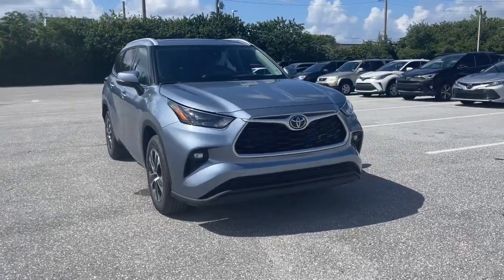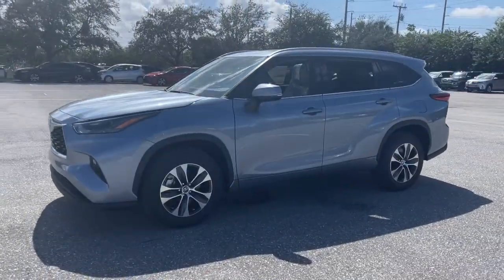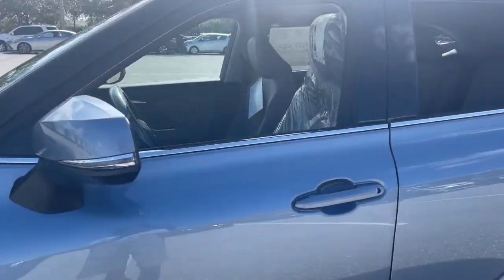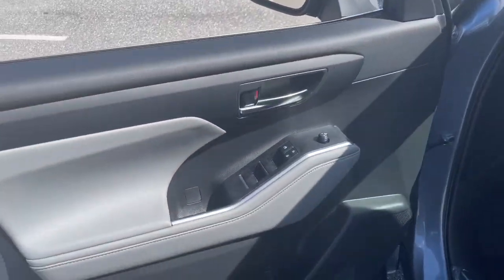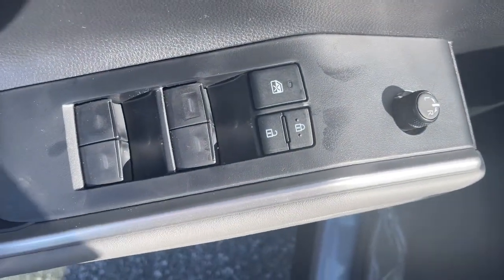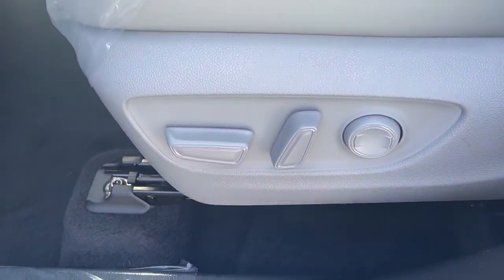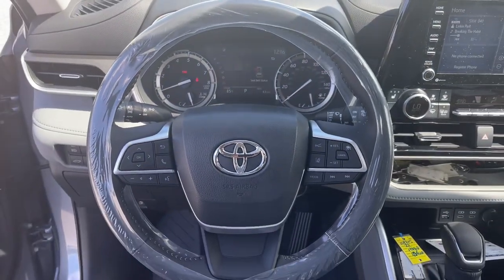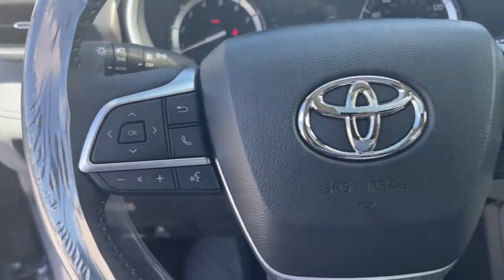2022 Toyota Highlander Fort Lauderdale, Coconut Creek, Hollywood, Tamarac, Coral Springs, FL N108815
New 2022 Toyota Highlander available in Fort Lauderdale, Florida at Lipton Toyota. Servicing the Fort Coconut Creek, Hollywood, Tamarac, Coral Springs, FL area.

Lipton Toyota
1700 W Oakland Park Blvd

Moon Dust 2022 Toyota Highlander XLE FWD 8-Speed Automatic 3.5L V6 DOHCbrbrRecent Arrival! 21/29 City/Highway MPGbrbrbrLipton Toyota is proud to have served South Florida for over 30 Years. Customers may be eligible for more rebates and incentives. Please see dealers for details.